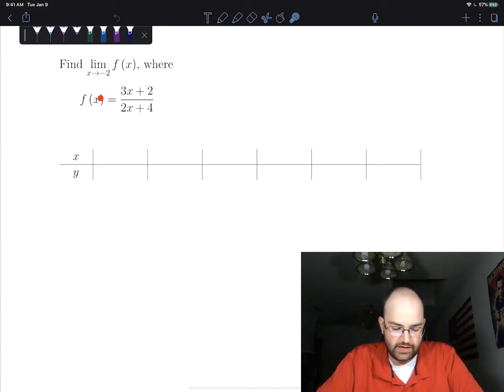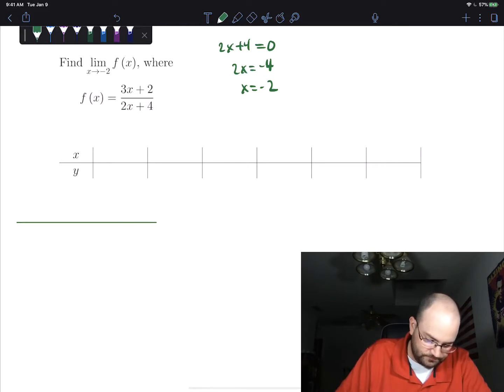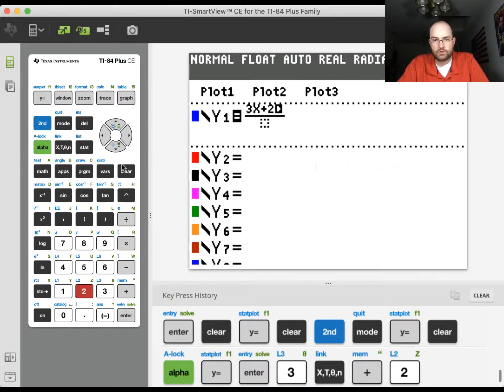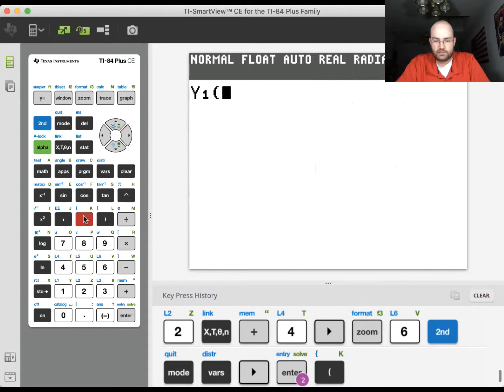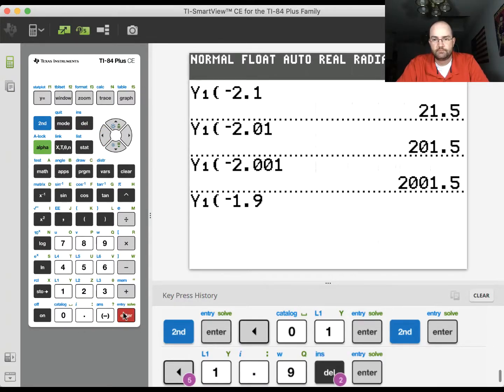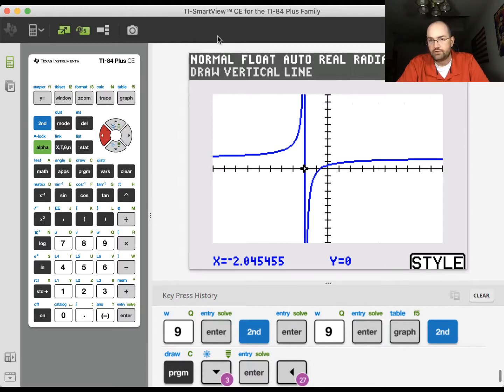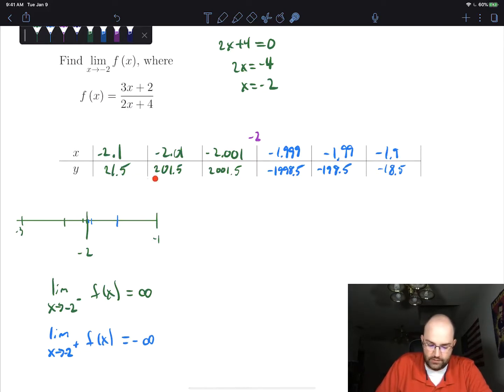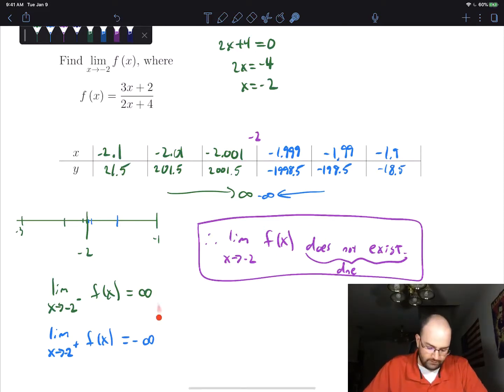1325 Ch11 S1 Ex5 Limits from Tables